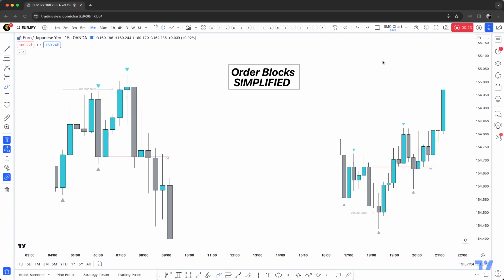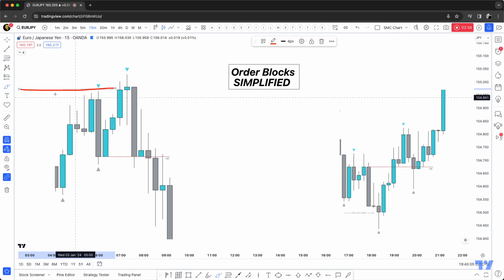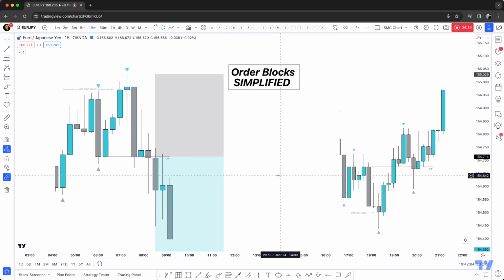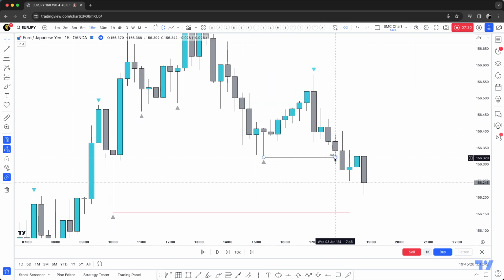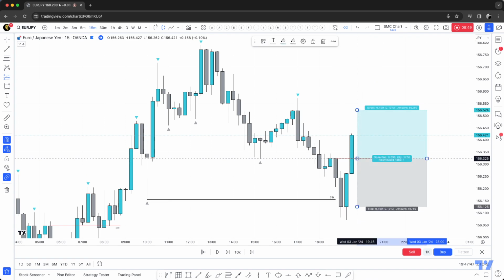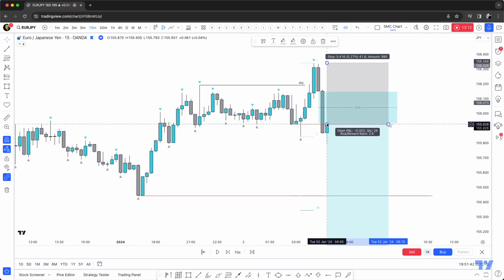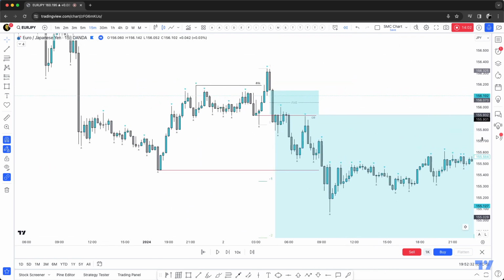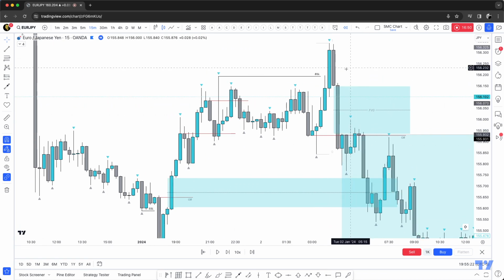What is an Order Block (OB) - ICT Beginner Course